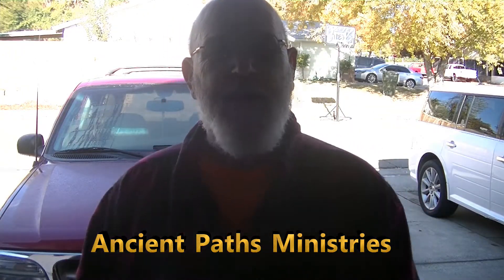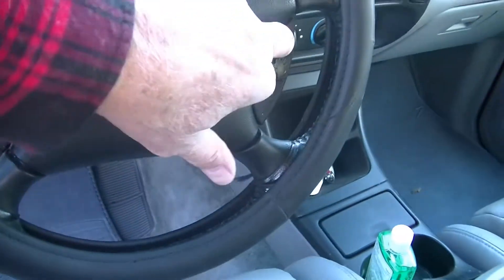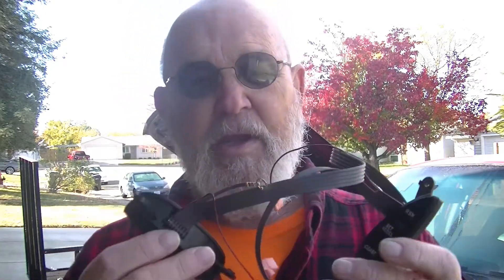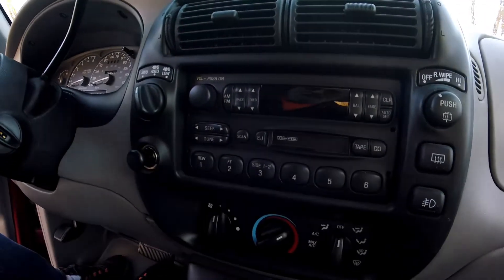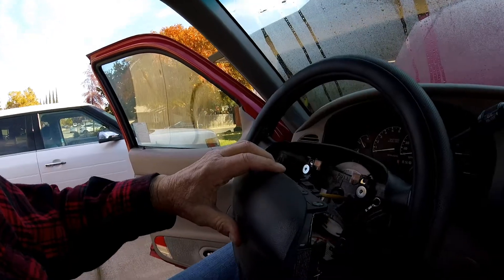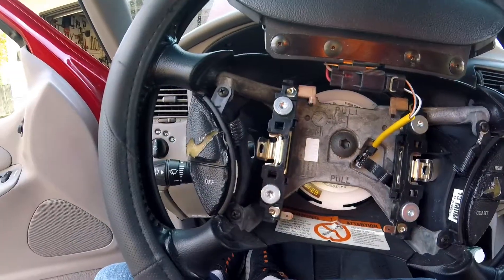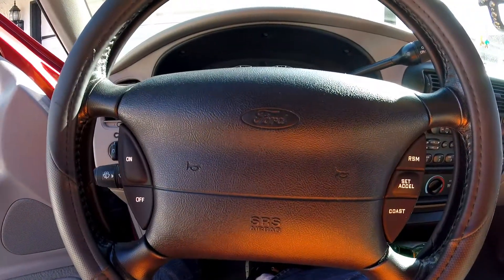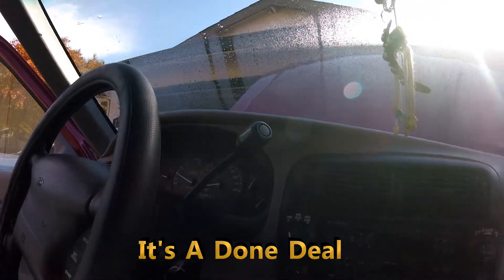1996-2005 Explorer Cruise Control Switches Replacement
The same cruise control switches are used from 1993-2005 on all Ford Explorers, F-150 full size trucks, Rangers, Mazda B Series trucks, and Mercury Mountaineers.

If the part number is different, mine was a 1996 and the switch from Amazon said fits 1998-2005 I discovered the same switch fits all and the only difference is the color of the lights inside the switch, some trucks have clear,  some blue, some green, and some red.

Very simple to do, about 30 minutes.
1. Disconnect the battery
2. Remove the covers and then the 2/8mm bolts that hold the airbag.
set the airbag op out of the way.
3. Remove the 4 screws, 2 on each switch.
4. install the 2 new cruise control switches.
Put it all back together the same way you took it apart. Connect the battery, Go for a test drive.